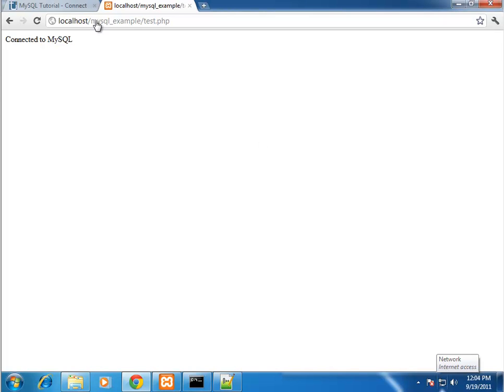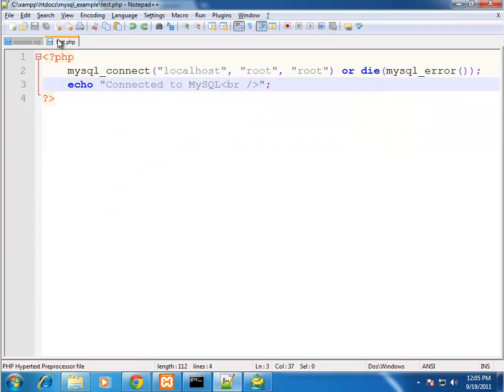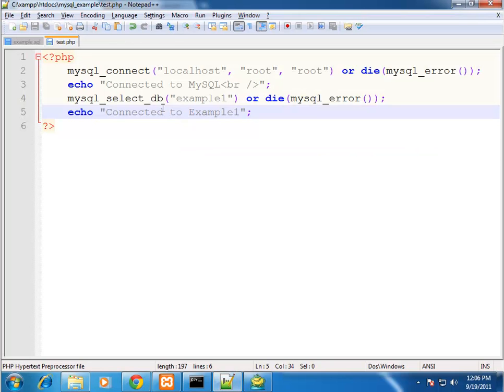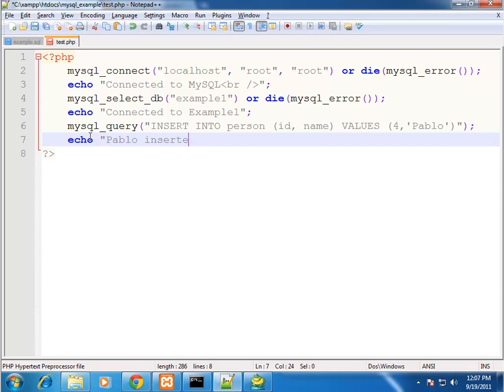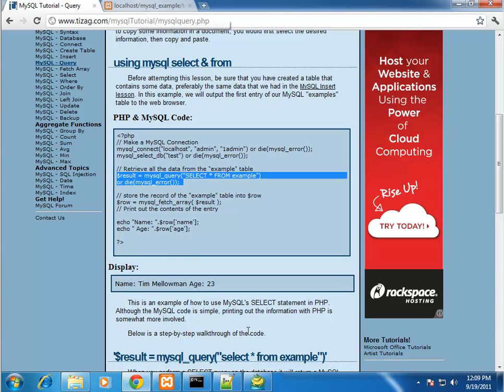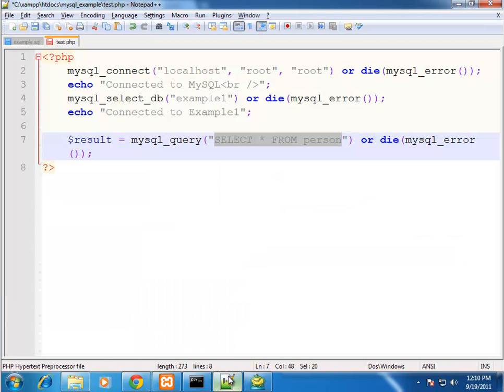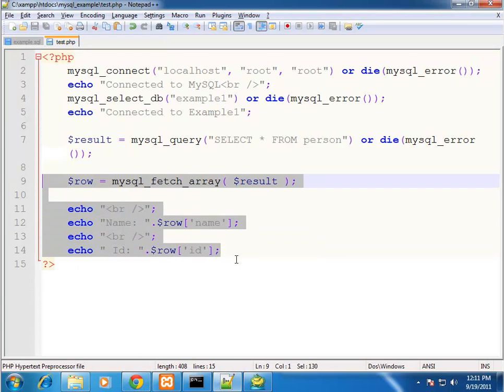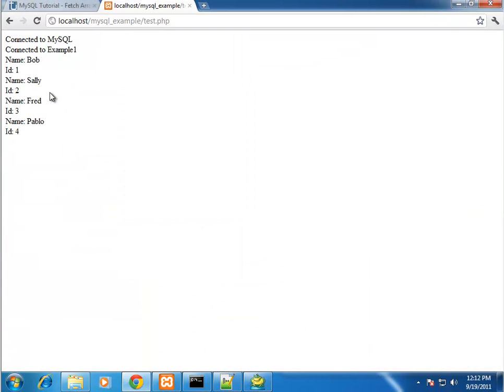Select data from Mysql using PHP